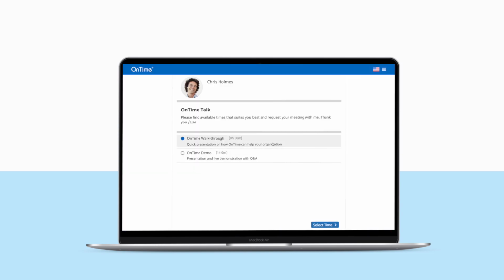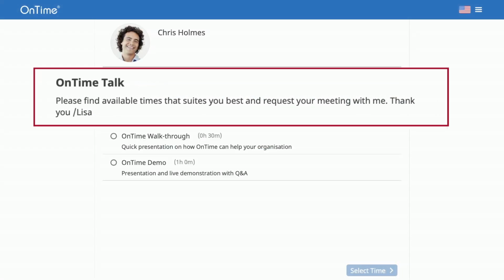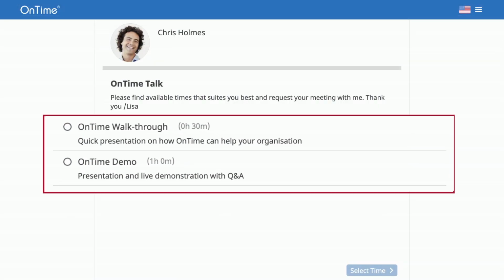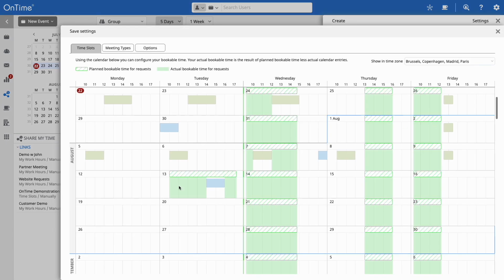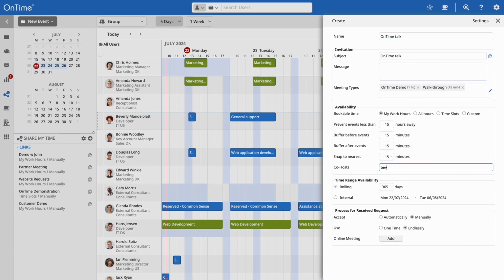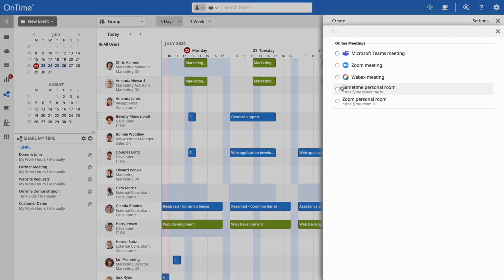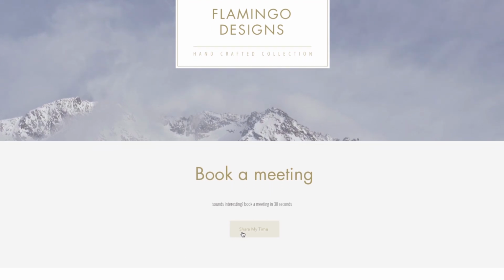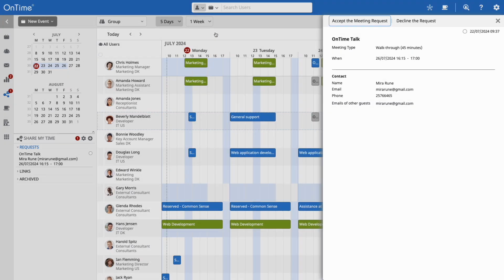Share Your Availability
Tired of wasting hours coordinating conflicting meetings and dealing with endless back-and-forth messages? With Share My Time, You Can give External Parties access to your calendar, Allowing Them to Seamlessly View and Book Meetings Without Revealing Your actual Schedule, but only your availability. Watch to learn how it works!

00:00 Introduction
00:29 Levels
00:44 Create Share My Time Link
03:20 Distribute the link
03:40 Customer requests a meeting
04:14 Meeting confirmed